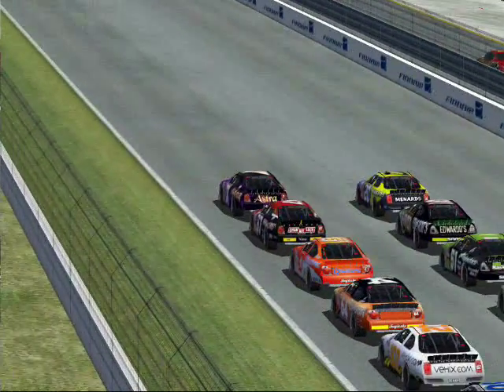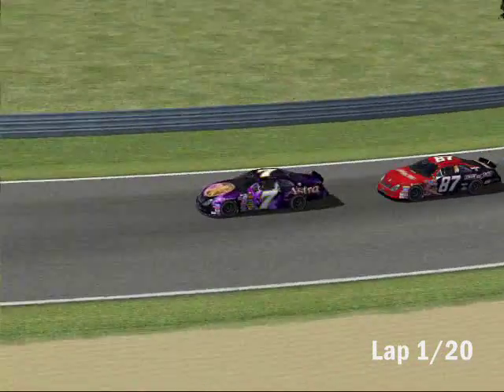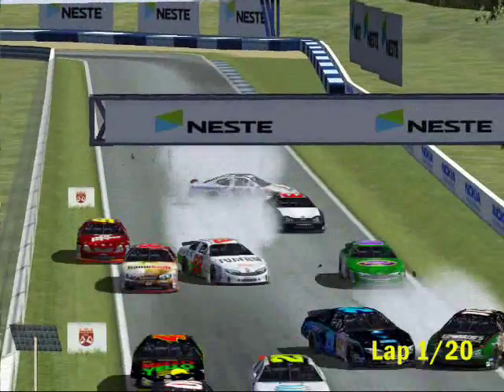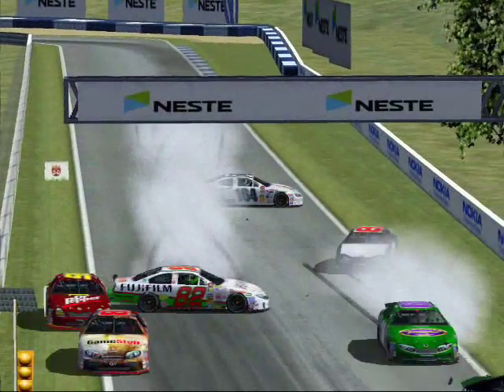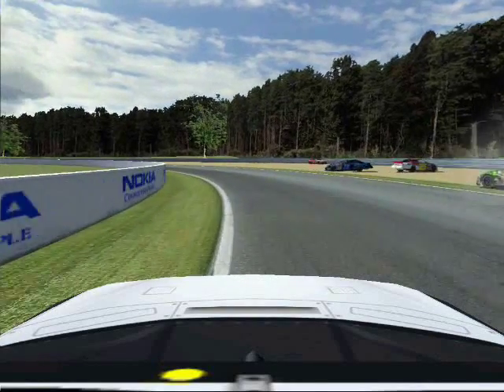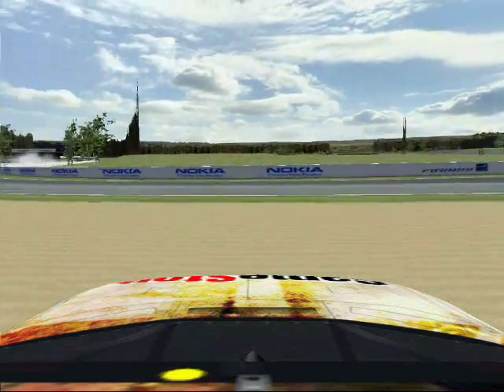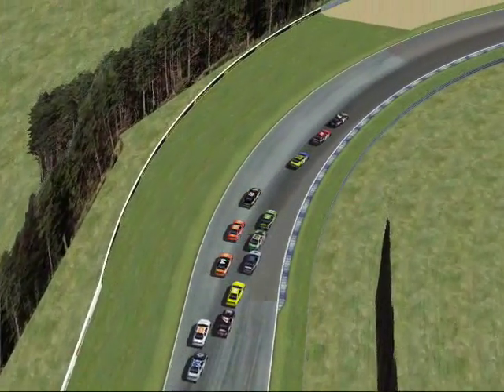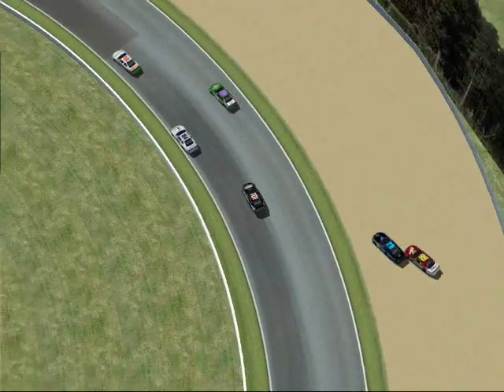Karjala Weekend: Start of Junior Race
The start of the TM Junior Series race at Karjala. There were three transfer spots from this race, one for the pole winner and the other two for the two highest finishers (not counting the pole winner).

Commentary by Dan Mullen and Lance Andrews.

Pole winner:
#7 - Vladimir Simonov

Transfer Spots: (1st and 2nd in the race)
#41 - Dillon Mosco
#20 - Stan Rosenstreter

Rest of the Results: (from 3rd on down)
#82 - P. Johnson
#63 - Rodger
#76 - Deffler
#06 - Watts
#43 - Cross
#89 - Cronin
#102 - A. Smith
#97 - Duff
#7 - Simonov (transfers from Pole)
#08 - Dawson
#57 - Baker
#101 - Murtha
#42 - M. Smith
#36 - Maloney
#103 - Ryder
#60 - Keniston
#50 - Wetmore
#25 - Ridgeland
#164 - Kumangu
#51 - Bohling
#64 - Magnussen
#87 - Flournoy (Crash)
#81 - Jonser (-1 Lap)
#95 - Jensen (-2 Laps)
#28 - Carter (Crash)